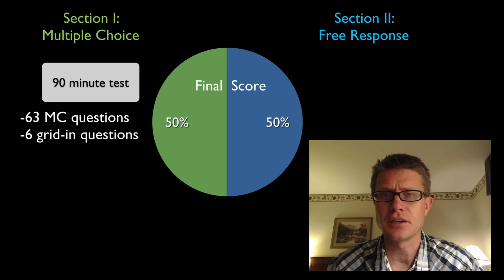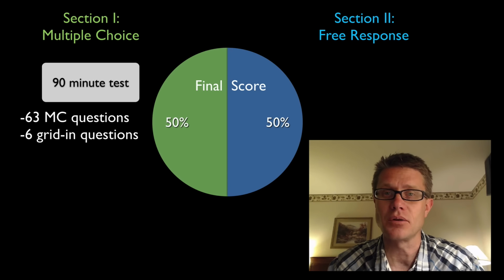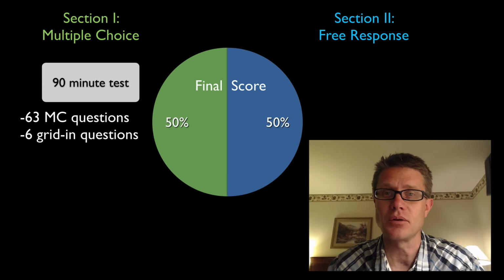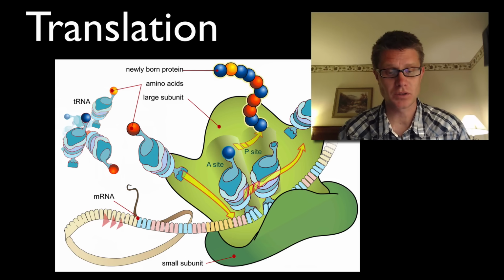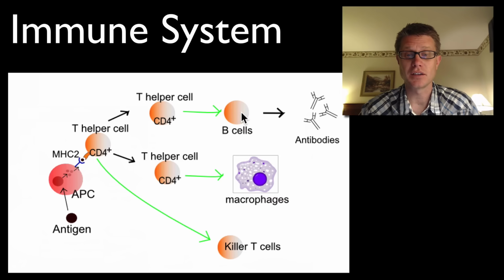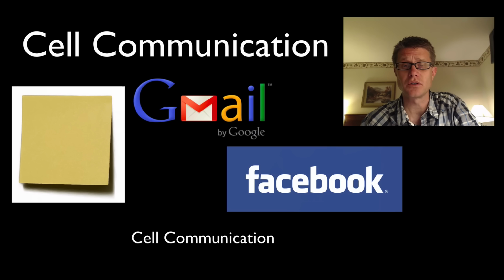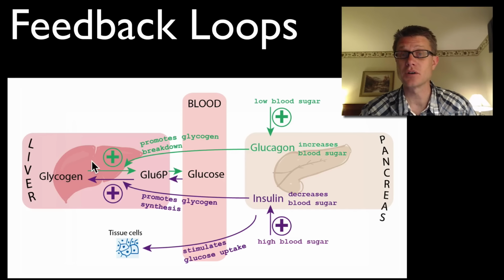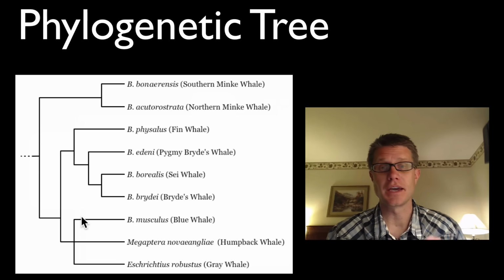AP Biology - The Final Review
The final AP Biology Review.